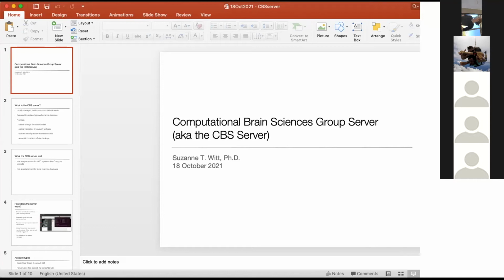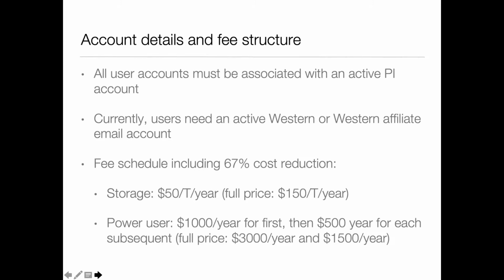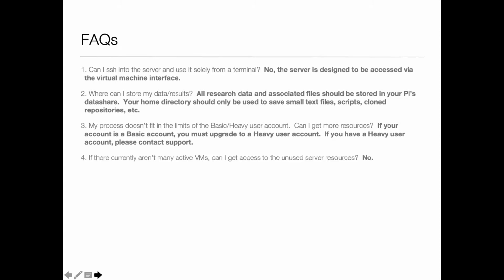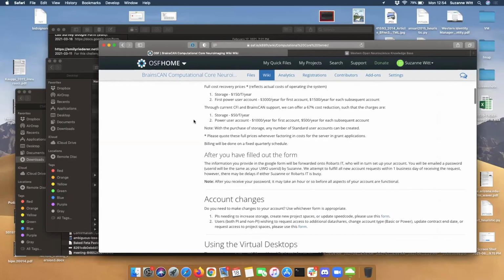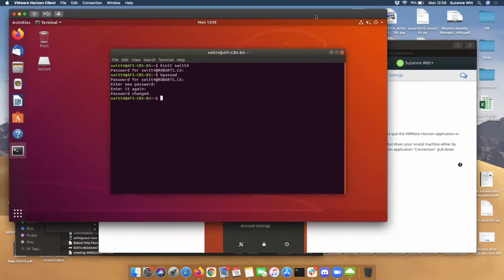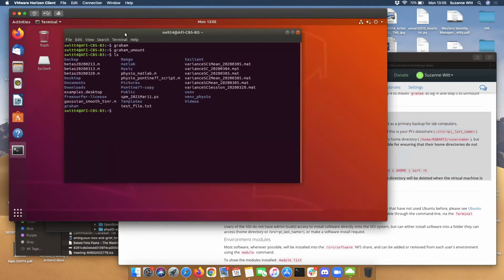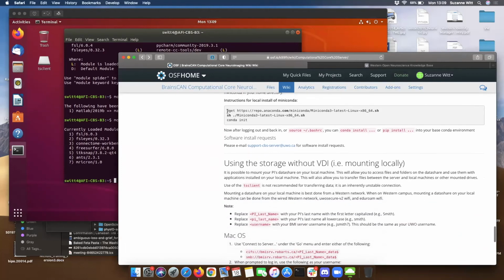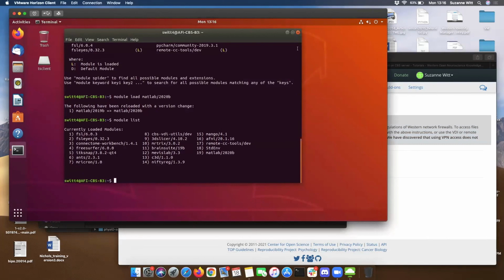BrainsCAN Computational Core Methods Lunch: Introduction to the CBS Server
Uploaded by: BrainsCAN
Date: October 18, 2021
Host: Suzanne T. Witt

This Methods Lunch covers a brief introduction to the Computational Brain Sciences Group Server (CBS Server), followed by a hands-on tutorial of some basic server functionality.